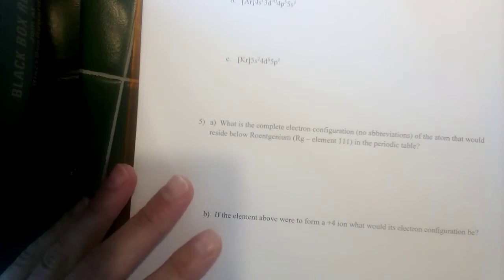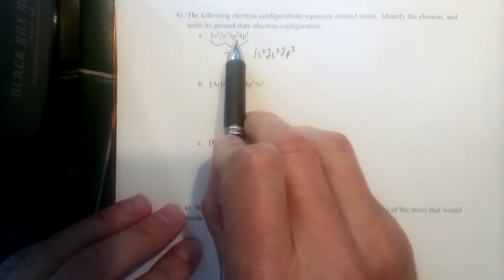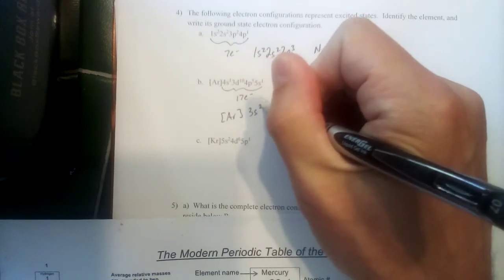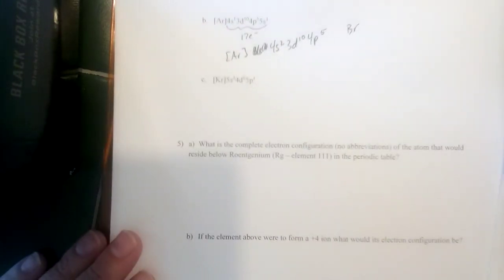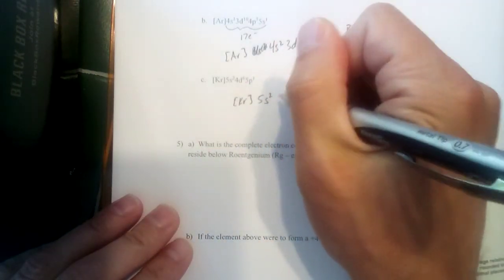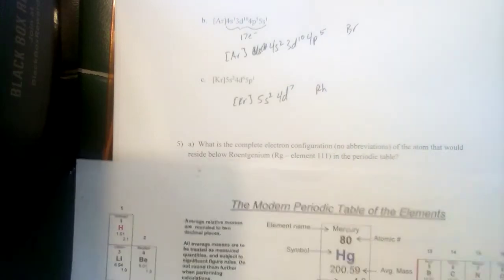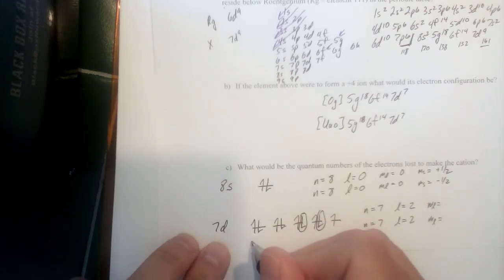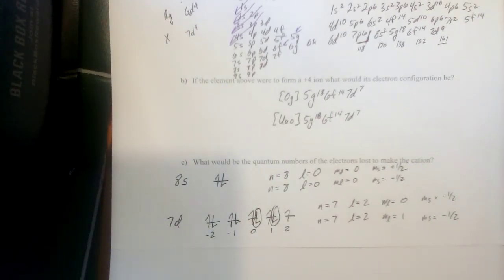Practice Exam 3 Part 2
Part 2 of a practice version of exam 3 for CHM 151